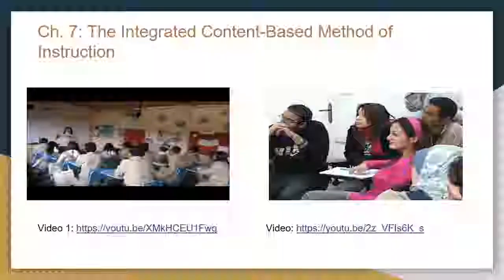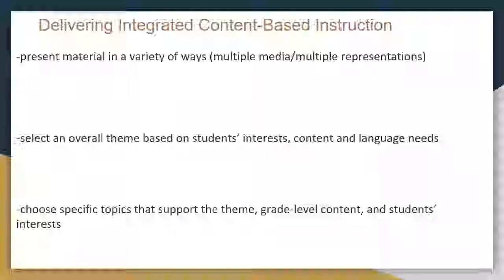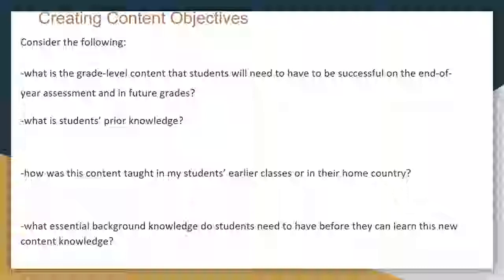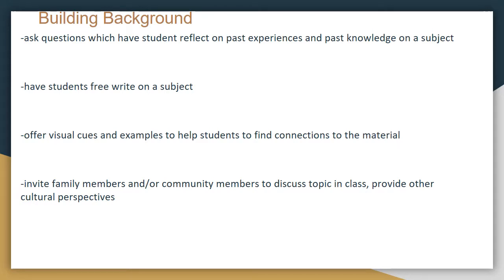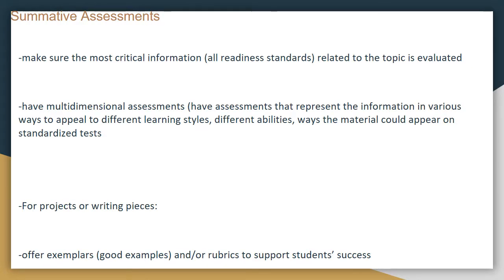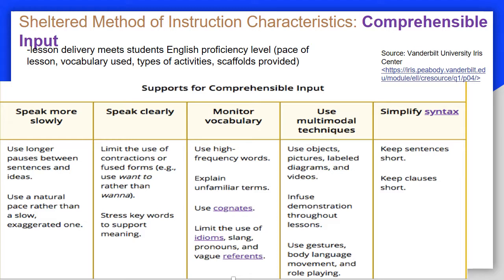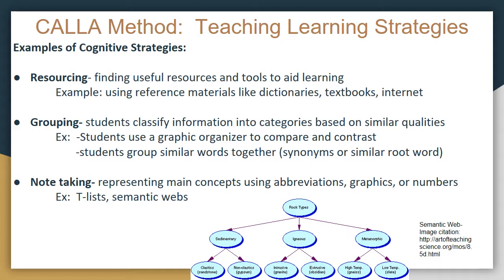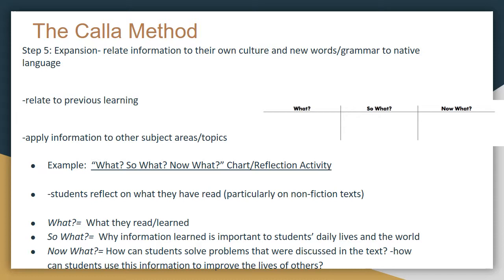Herrera and Murry Ch 7-9 with audio video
-video describing the Integrated Content Based Instructional Method, Sheltered Instruction Method, and the CALLA Method

Sources:

Herrera, Socorro G. & Murray, Kevin G.  (2011).  Mastering ESL and =
         BilingualMethods (2nd edition).  Boston: Allyn & Bacon. ISBN-
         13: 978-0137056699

Chamot, A., & O'Malley, J. (1996). The Cognitive Academic Language Learning Approach: A Model for Linguistically  Diverse Classrooms. The Elementary School Journal, 96(3), 259-273.

Crawford, A. (2005). Teaching and learning strategies for the thinking classroom Alan Crawford ... [et al.]. New York, NY: International Debate Education Association.

Hansen-Thomas, Holly. (2008).  “Sheltered Instruction:
Best Practices for ELLs in the Mainstream.” Kappa Delta Pi Record.

Vanderbilt University Iris Center (2019). What do teachers need to know about students who are learning to speak English? Page 4: Sheltered Instruction.